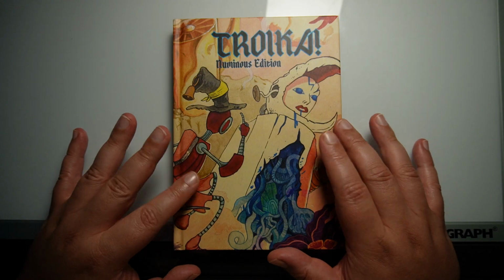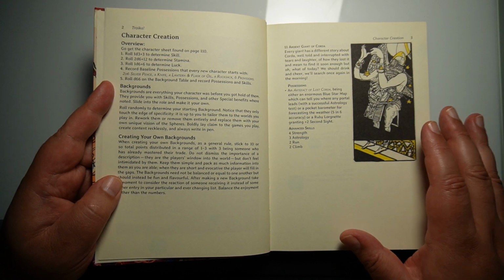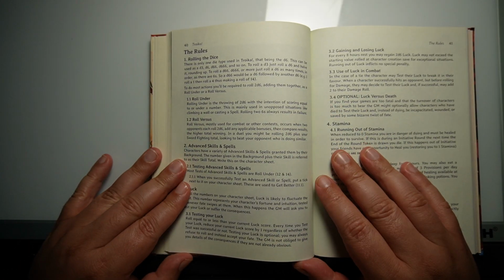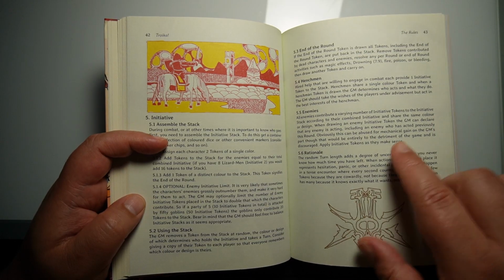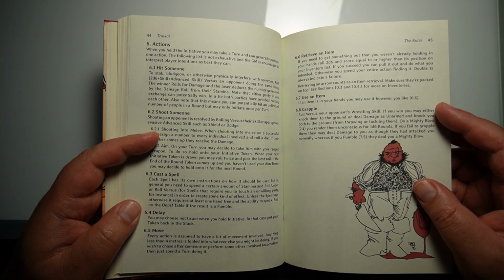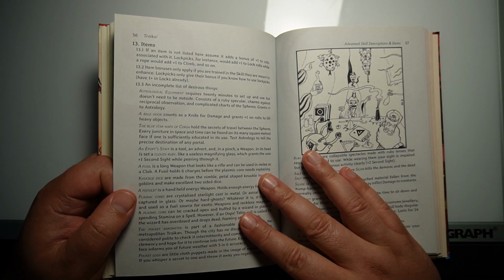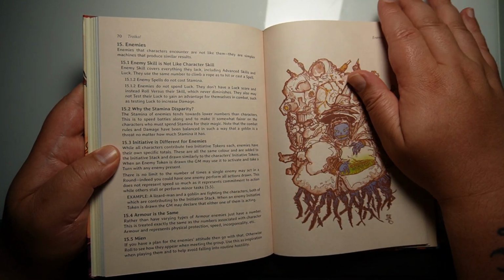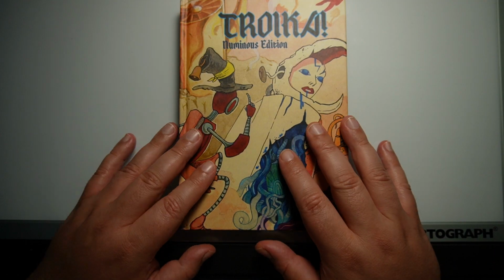Troika! Numinous Edition - Flip Through and Review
TROIKA! is a science-fantasy role-playing game where you and your cosmopolitan group of fellow travellers explore the ends of the multiverse. You will fly on mystic barges, help dying gods, solve confounding crimes, plunder dead worlds, and meet strange & wonderful people.

This core book for TROIKA! has everything you need to start and stay playing for a long time: 36 backgrounds ranging from pond priests to lobotomised aristocrats, 70+ unique spells, 36 enemies each using our innovative mien system, and 1 tutorial adventure to get you players comfortable in this bright new world. And if one book isn't enough there is an enormous amount of supporting material, both official and fan-made, readily available from all respectable RPG outlets.